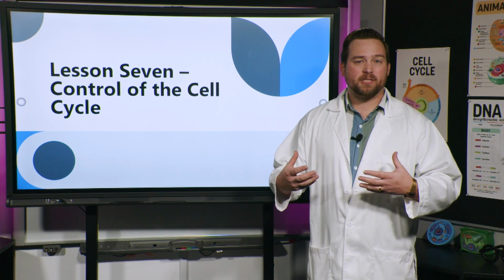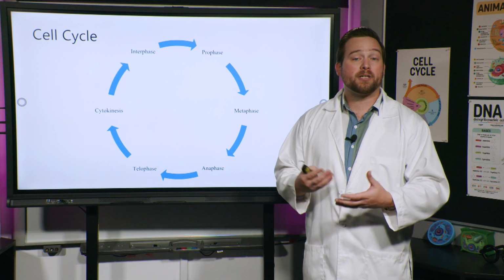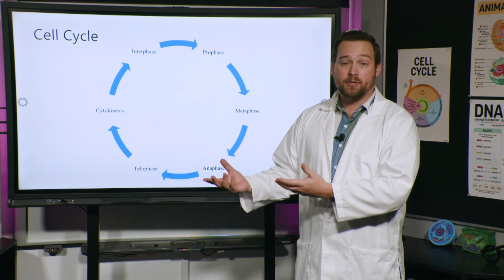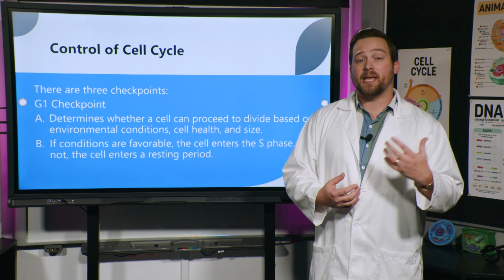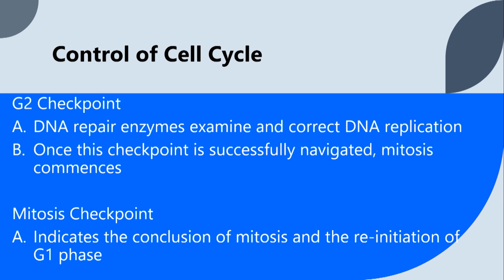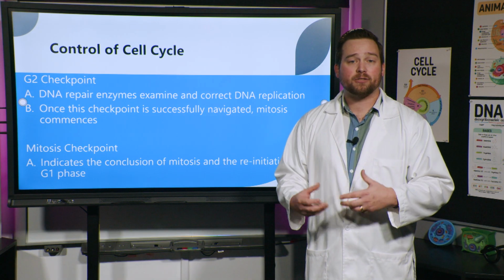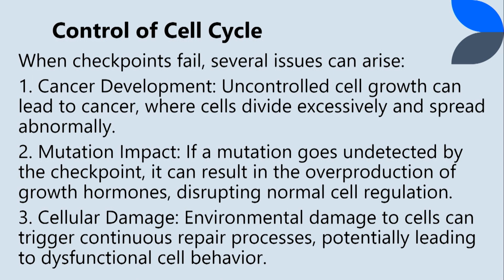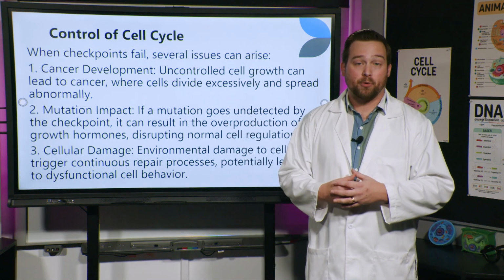MPB Biology Unit 4 Lesson 7: Control of a Cell Cycle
Model Lesson aligned to the Mississippi Department of Education MCCR Standards: BIO.1E.2 Identify and describe the changes that occur in a cell during replication. Explore problems that might occur if the cell does not progress through the cycle correctly (cancer).